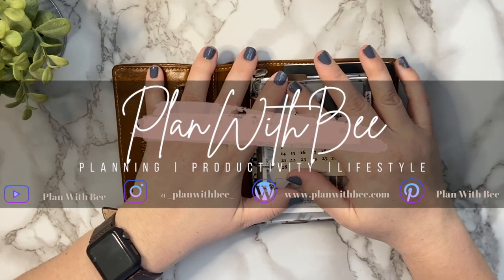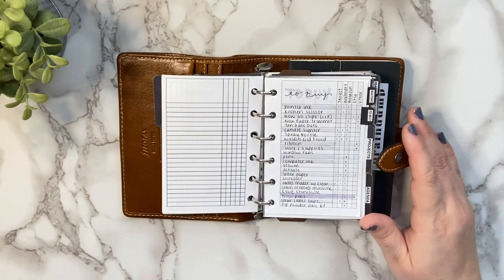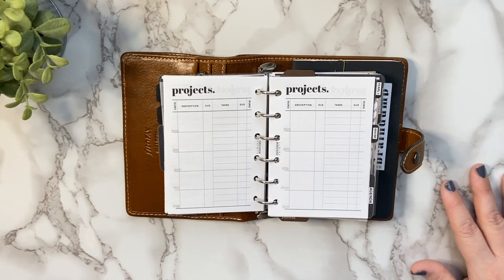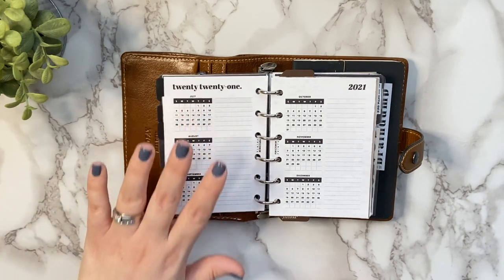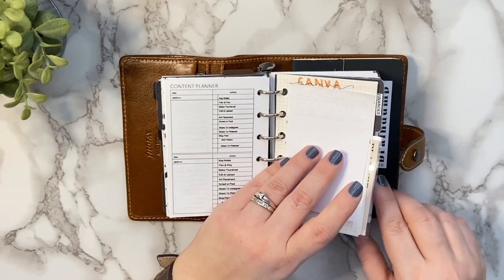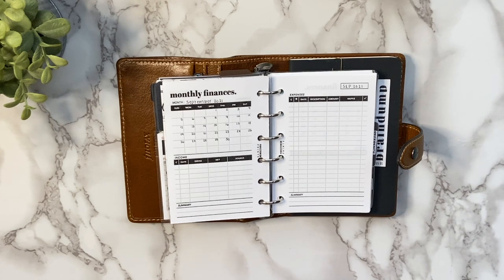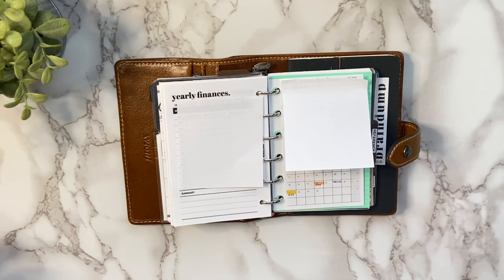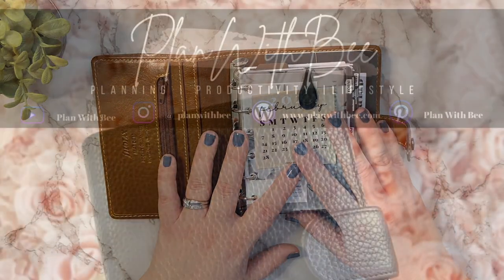My Most Used Planner Inserts Currently | Planner Insert Faves | Plan With Bee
As we, in the planner community, love to switch our planner inserts up & use things that are relevant to our lives currently, I want to share with you my current planner inserts favorites that I am using a ton of every day! Of course these will change from time to time so I love to do this update once in a while! What are your current favorites?!

FETCH APP: Use code RGK5C for 2,000 points ($2) when you scan your first receipt into this amazing receipt scanner app. You scan all your receipts on things you need to buy to earn points that you cash out for gift cards to your favorite places (all free)!

Products Mentioned & Used A Lot:

Filofax Malden
Moterm A7 Pocket Planner
Moleskine Notebook
Mildliner Gray
Tombow Portrait Set
Tombow Grayscale Brush Pen
Muji pens
Uniball Signo Ultra Micro Pens
Date Sticky Dots
Transparent Page Flags
Stalogy Page Flags
Transparent Sticky Notes
Vellum Pack
Laminate Sheets
Label Maker
Clear Label Tape w/ Black Print
White Sticky Notes
Post-It Removable Tabs
Sticky Label Sheet
Filofax Clear Cardholder
Oli clips

Products Shown | Wearing | Used To Create:

Apple Watch Series 3
Apple Watch Cover
Essie Toned Down Nail Polish
Seche Vite Top Coat (THE BEST)
MacBook Air
IPhone 11
iPad Mini 5
iPad Mini Keyboard Case
Apple Pencil DUPE
Ring Light